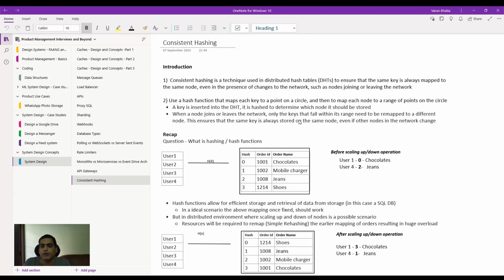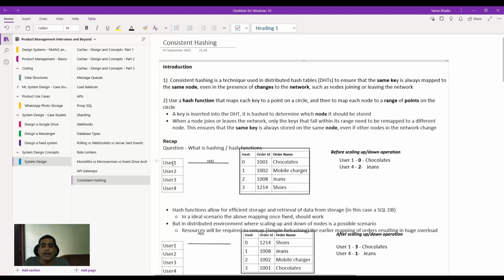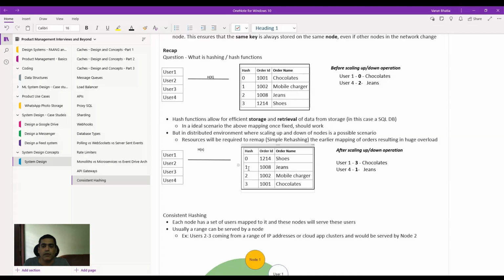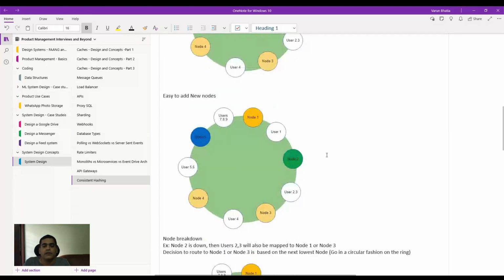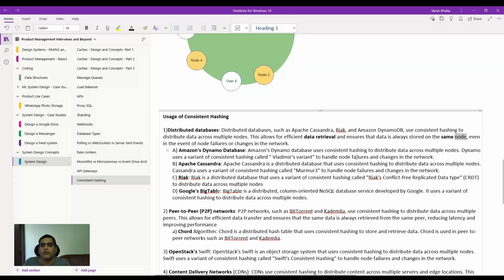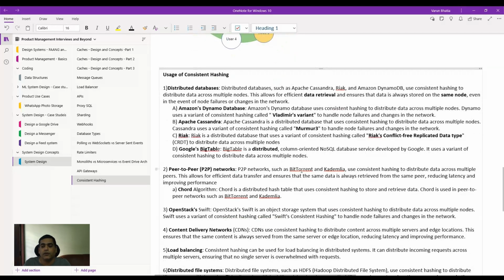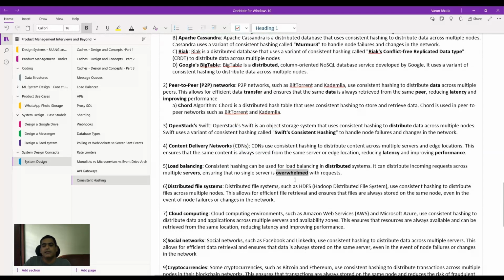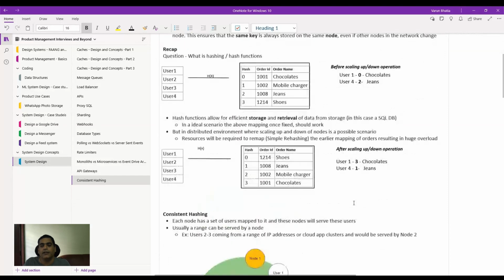System Design - Consistent Hashing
Introduction - 0:00
What is Consistent Hashing - 1:25
Recap Hash/Hashing - 3:12
Consistent Hashing example - 8:51
Usage of Consistent Hashing
a) Distributed databases - 13:15
b) Peer to Peer networks - 16:45
c) Open Stack Swift - 18:15
d) Content Delivery Network - 18:35
e) Load Balancing - 19:20
f) Cloud Computing - 19:56
g) Social Networks - 21:42
h) Cryptocurrencies - 22:10